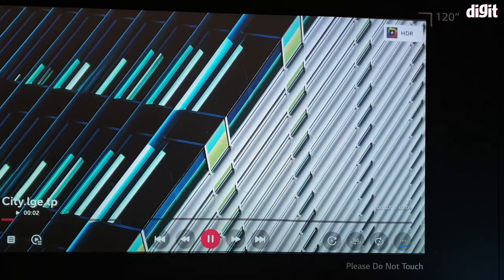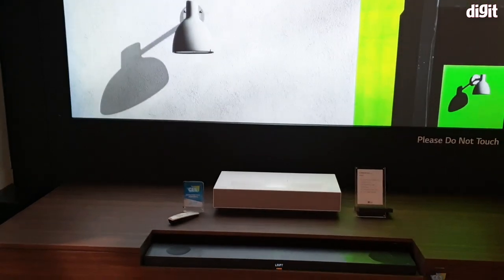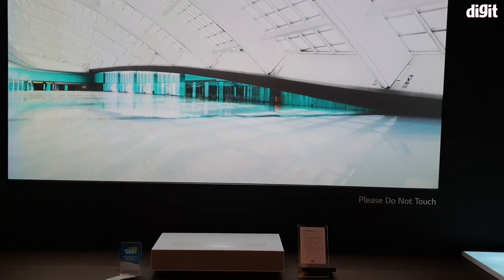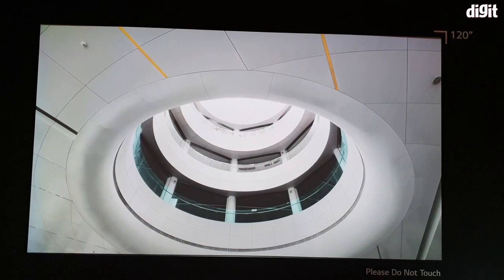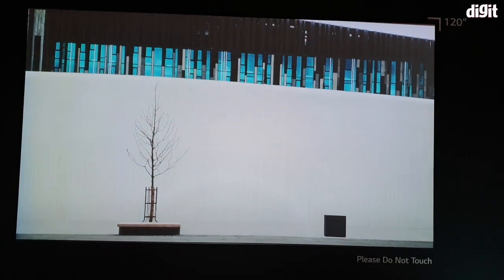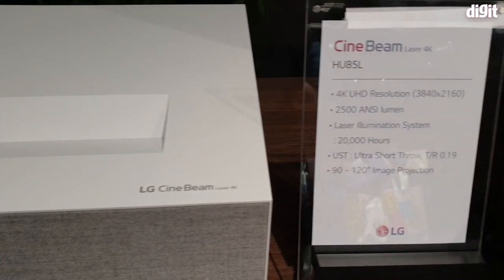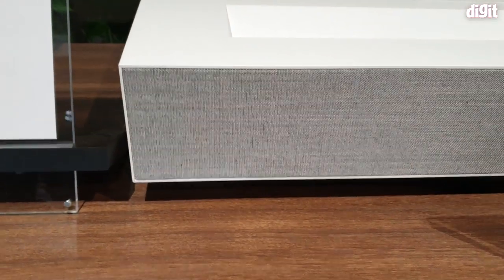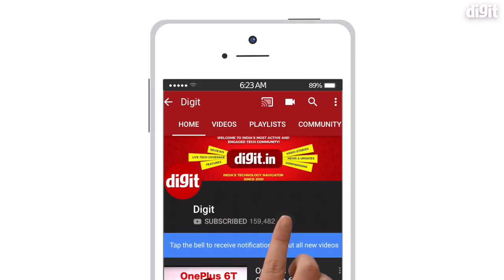CES 2019: LG's CineBeam Laser 4K Projector (HU85L) with Ultra Short Throw Technology | Digit.in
Here's a look at LG's second-generation CineBeam Laser 4K projector (Model HU85L) with Ultra Short Throw (UST) technology at CES 2019. This 4K projector has minimal space requirements and a compact design that can project stunningly sharp 4K images on practically any flat surface – a wall, floor or ceiling.